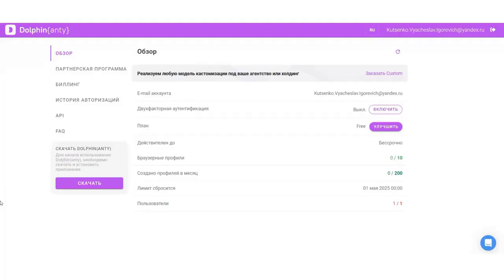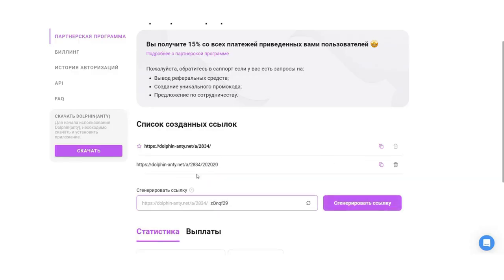How to earn money with Dolphin{anty}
In the video, we set out the clear terms and conditions, provide real figures, and answer the questions you’ve been wanting to ask for ages (but didn’t know who to ask).

We’d also like to remind you that a 20% discount applies to all users when purchasing any plan for 6 months or more; for a one-year plan, the discount is 40%.